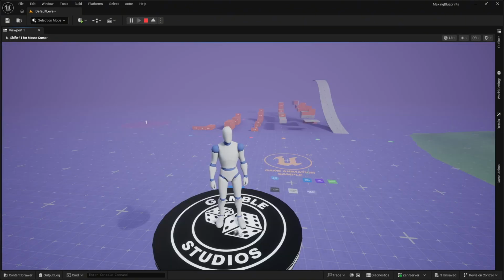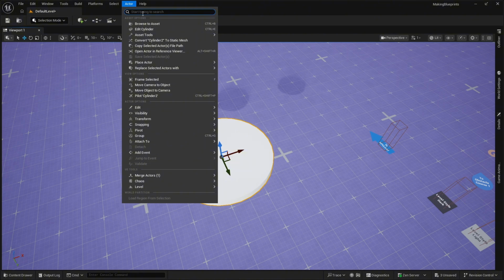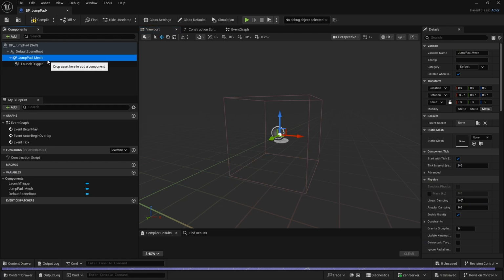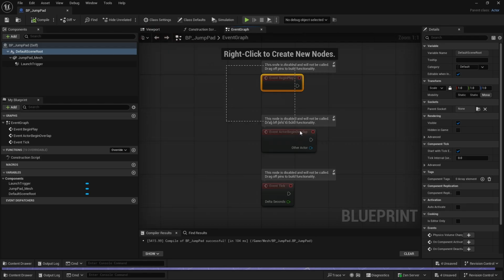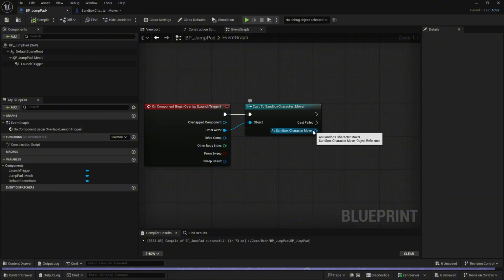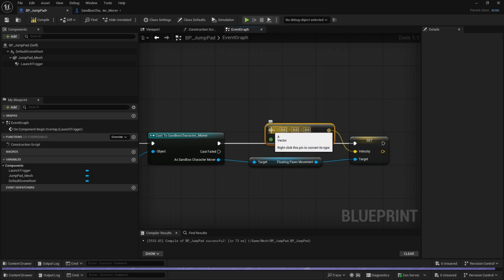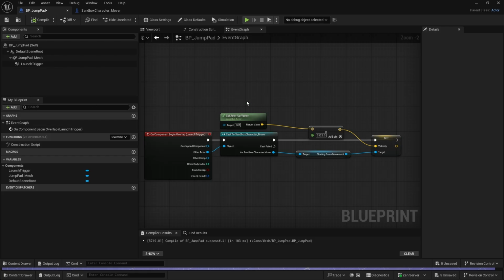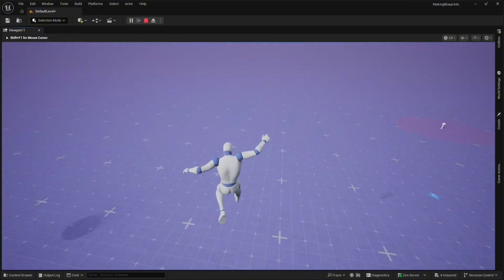UE5 Directional Jump Pad for Pawn (Blueprint Tutorial) GASP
In this video, I build a fully directional jump pad for a Pawn in Unreal Engine 5 using Blueprints.

This setup does NOT rely on Character Movement. Instead, we directly control the movement component to create a clean, responsive launch system that works with custom pawn movement.

The jump pad launches the player based on its rotation using the Actor Up Vector multiplied by a launch force value making it completely directional without breaking existing movement mechanics.

Perfect for:
• Custom movement systems
• Sandbox projects
• Parkour mechanics
• Pawn-based controllers
• Non-CMC setups

Built entirely in Blueprint.